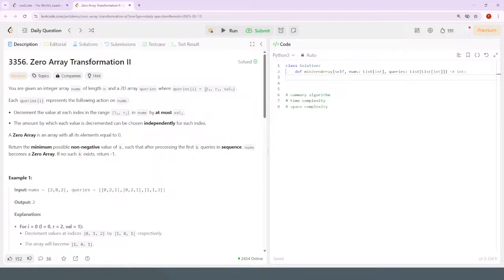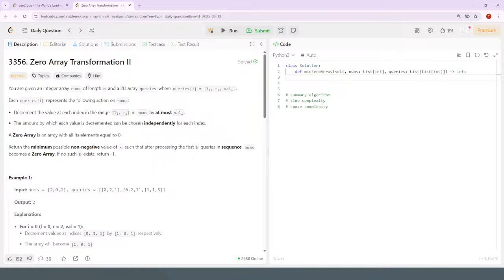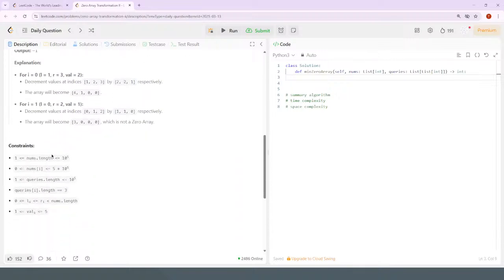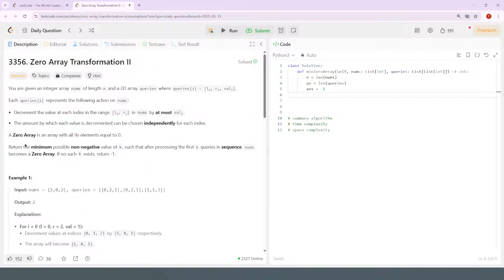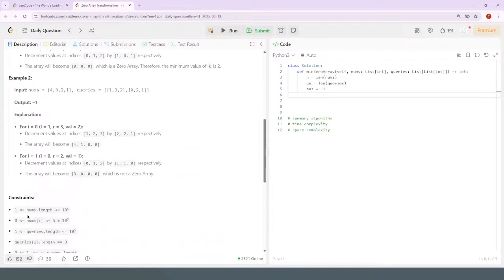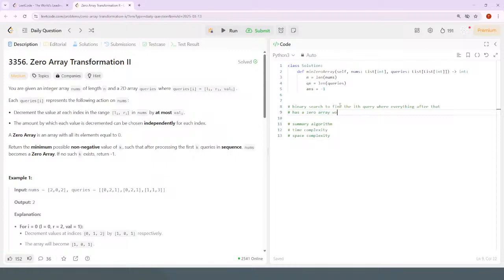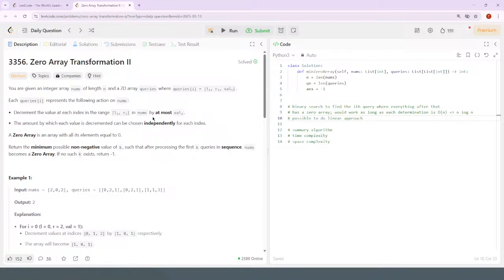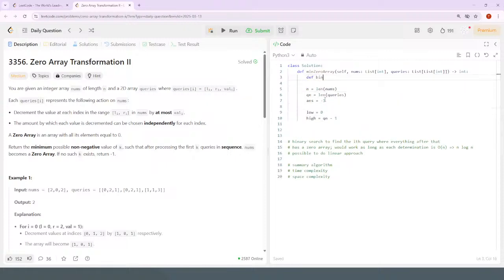3356. Zero Array Transformation II [Med] | Leetcode Daily | 3-12-25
I go through my rendition of the optimized solution at the end, but this was mostly me struggling with going from a binary search solution to a linear solution. Lots of slow thinking today.